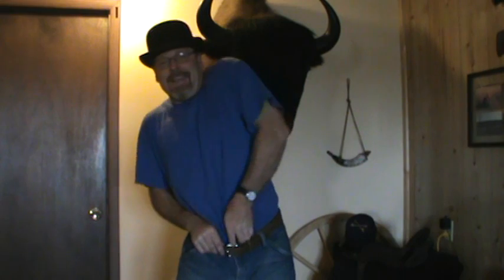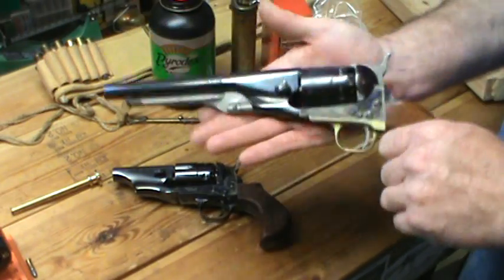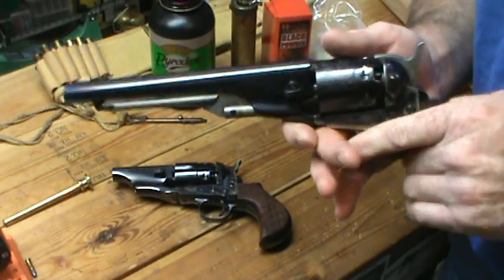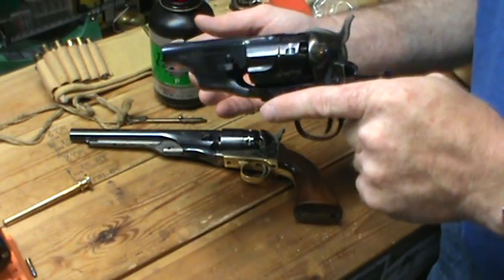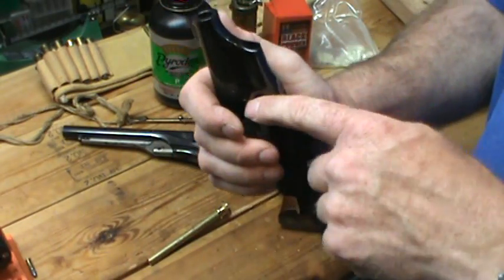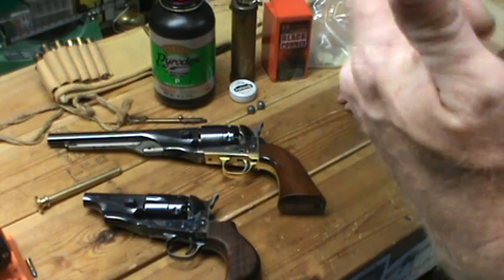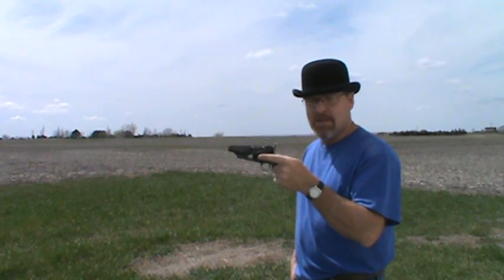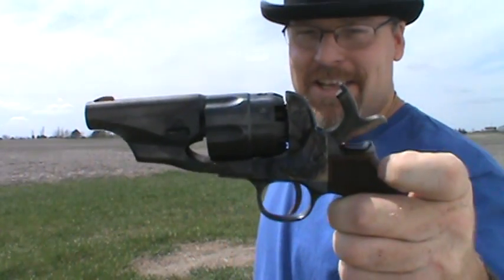Pietta Model 1860 Army .44 Caliber Belly Gun A.K.A. Avenging Angel